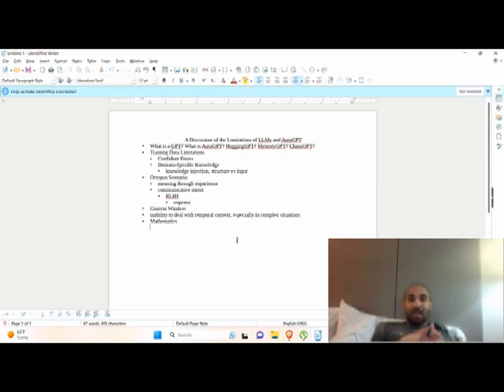A Brief Overview of the Limitations of LLMs and AutoGPT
Hi guys. Please excuse the quality on this one. Was traveling, working with a more limited set up.
Here we explore a bird's eye view of the limitations of LLMs like the GPTs that have gotten so much attention lately. We go over why AutoGPT seems to get stuck in certain situations. Most importantly we go over various ways that these shortcomings are being addressed going forward.

Note that I actually managed to keep things brief this time 😀